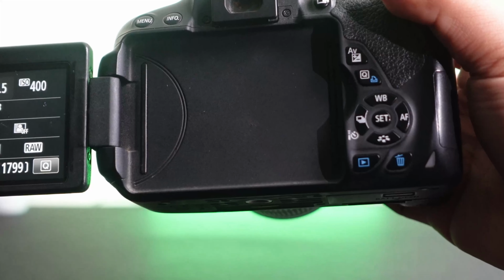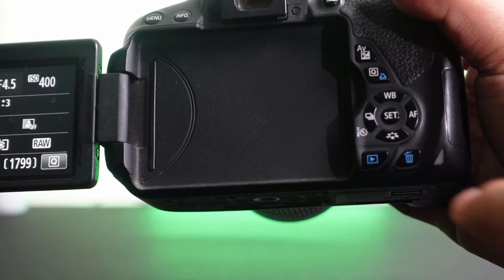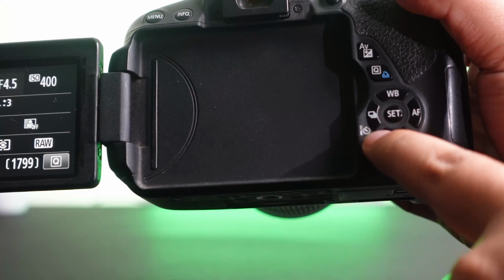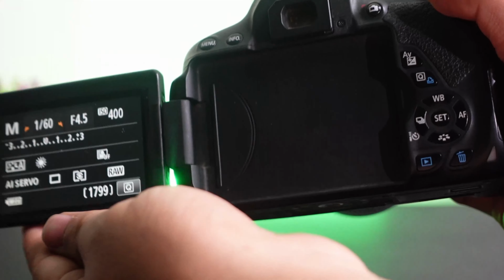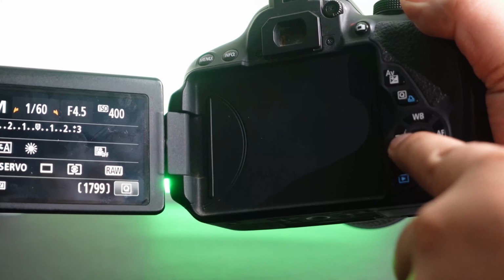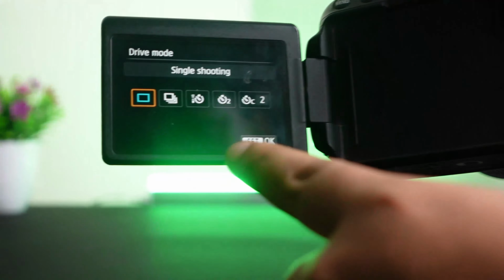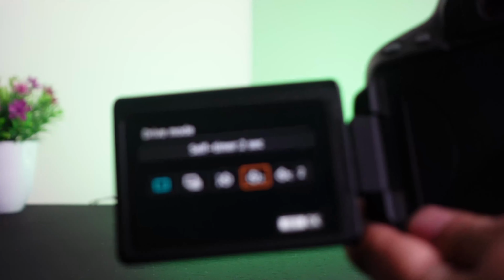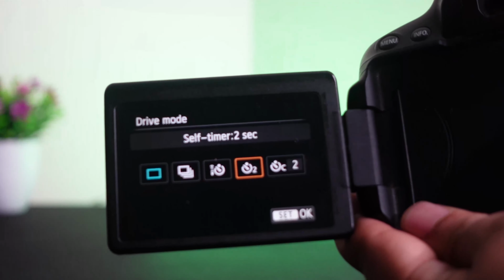How To Set Timer On Canon Camera - Step By Step Guide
Learn how to easily set a self-timer on your Canon camera using the drive mode button and menu.

**TIMESTAMPS:**
0:00 How to set timer on a Canon camera
0:12 Locate the drive mode button with the timer icon
0:40 Select your desired self-timer delay from the menu